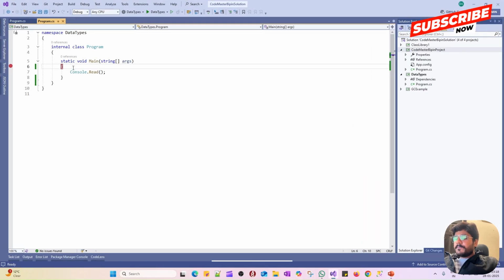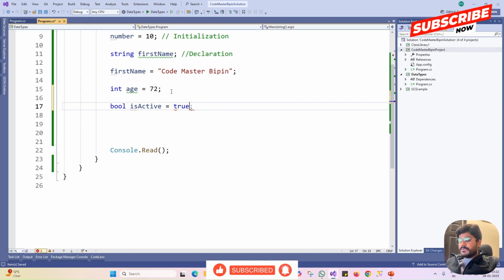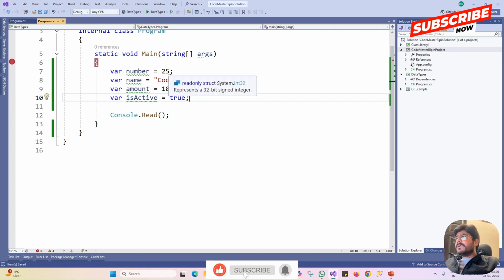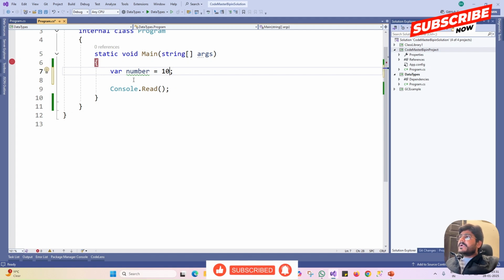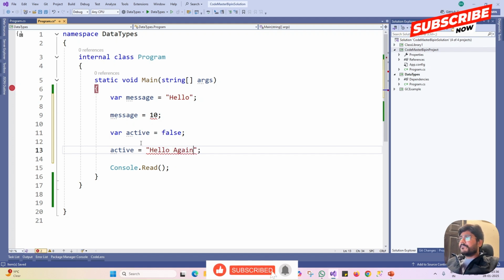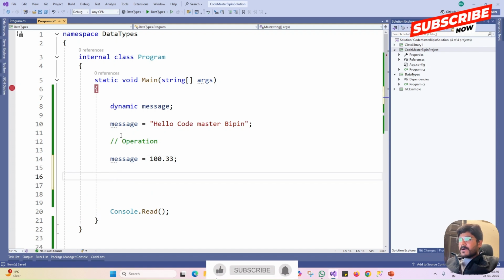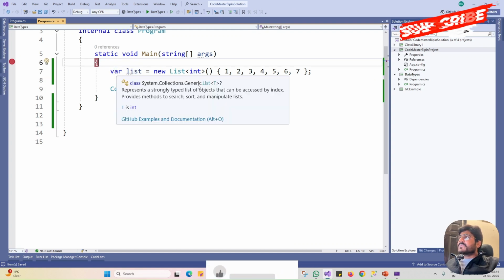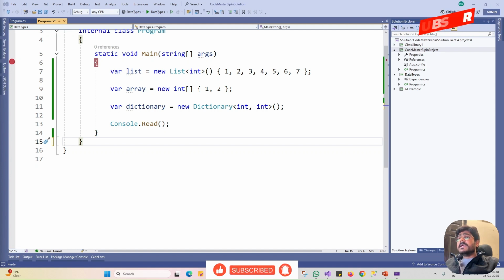Be Sharp in C# Tutorial - Part 7 - Var Vs Dynamic Keywords in C#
In C#, var is an implicitly typed local variable keyword that allows the compiler to infer the type of the variable based on the value assigned to it during initialization.

Gear I Use:
Mic: Audio Array AM-C1

System I Use:
Laptop: Asus X415JA

Monitor: DELL U2414H

Keyboard - Mouse - Dell USB Wired Keyboard and Mouse Set (Black) KB216+MS116

Software I Use :
Microsoft Clipchamp

About Me -

I’m Bipin, a technical coach with 12.5+ years of experience in .Net profile. My mission is to help you learn technical skills to the best of my knowledge with real-time practical examples. Let’s unlock your creative potential together!

If you're a brand looking for a creative partner to bring your ideas to life, I’m eager to collaborate and contribute to your mission. Let’s create something amazing together.